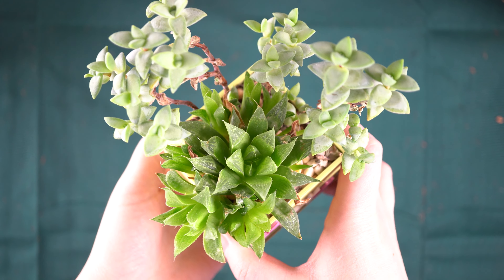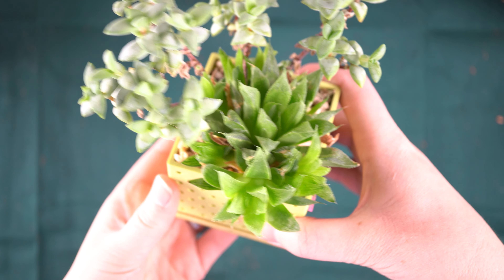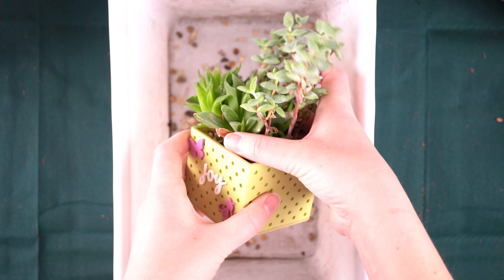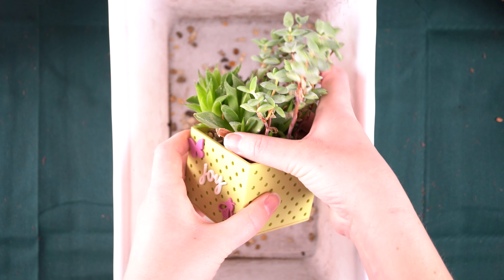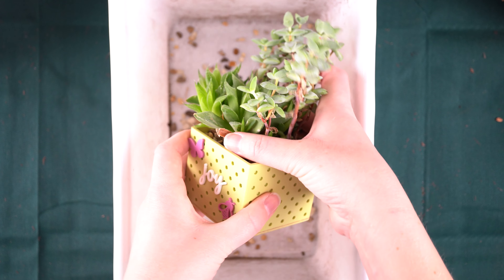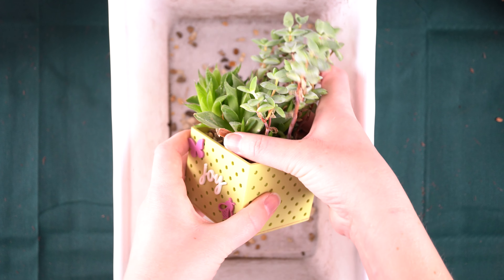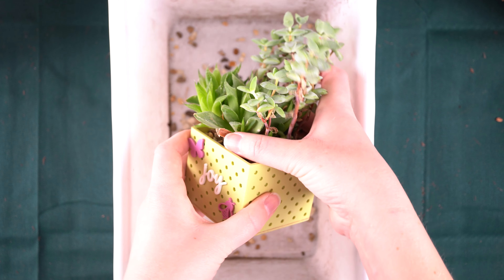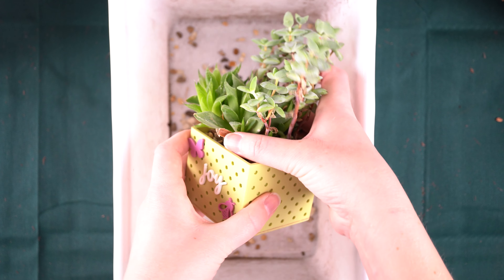Breaking apart an overgrown succulent arrangement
After a while, it's helpful to take apart succulent arrangements and either separate them into different pots or make new arrangements with those succulents.

If you want to get personalized help with your succulents and connect with others who love succulents as much as you do, I'd love to have you join us in the Succulent Lovers Club!

🛠️ MY FAVORITE TOOLS AND MISC SUPPLIES:

📝 Succulent Tracker app to get watering reminders and record important information about your succulents:

💡 GROW LIGHTS FOR YOUR SUCCULENTS: